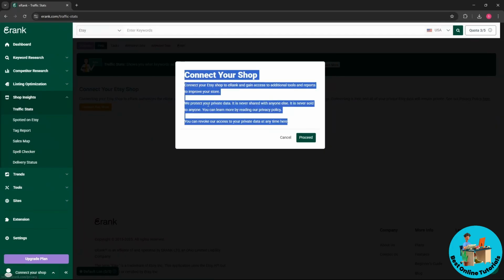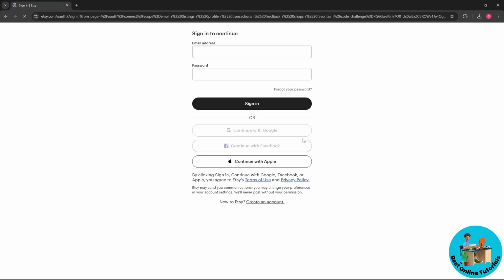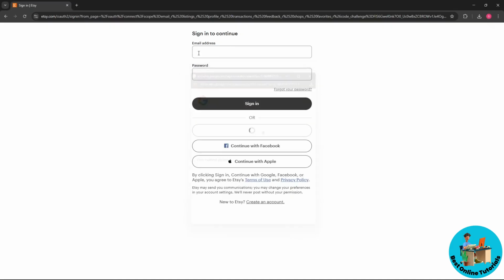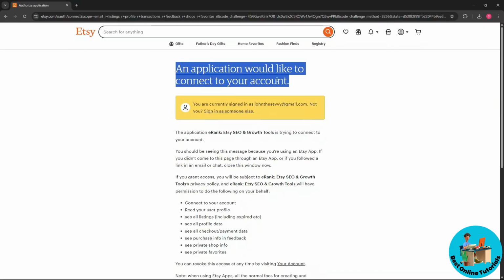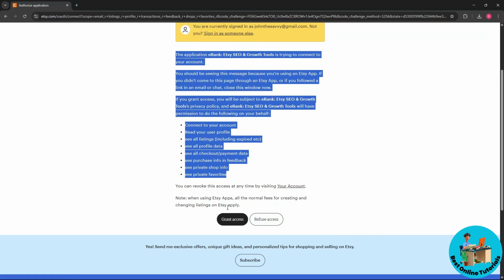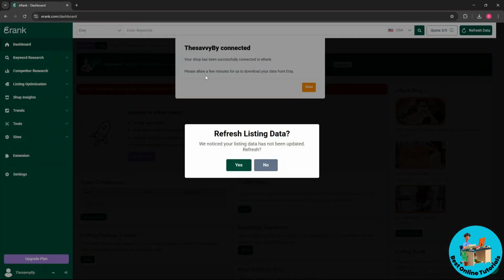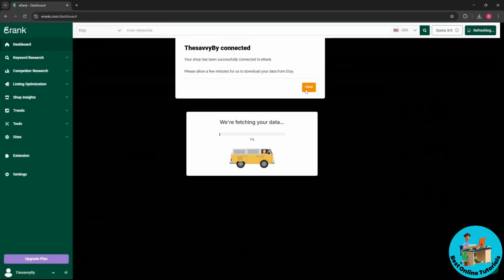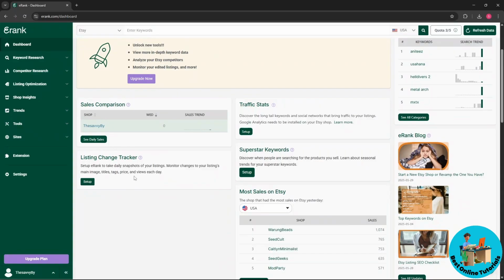How to connect Etsy shop to Erank - Full Guide (Works 2026)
How to connect Etsy shop to Erank - Full Guide!

Learn how to connect your Etsy shop to Erank in just a few minutes! In this tutorial, we'll walk you through the simple and easy process of integrating your Etsy store with Erank, a powerful SEO and product research tool. With Erank, you can optimize your Etsy listings for better visibility, increase sales, and outshine your competition. Follow along and start growing your Etsy business today!